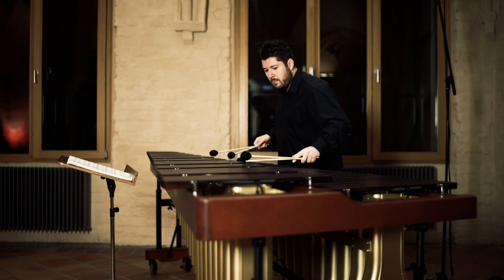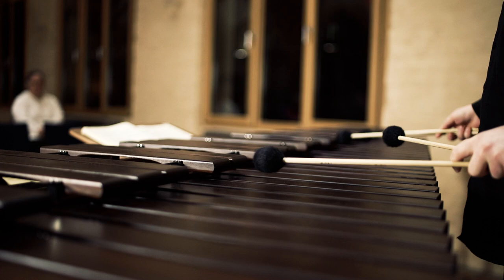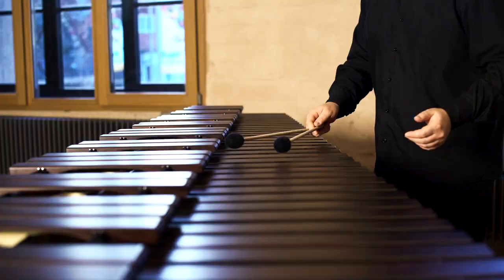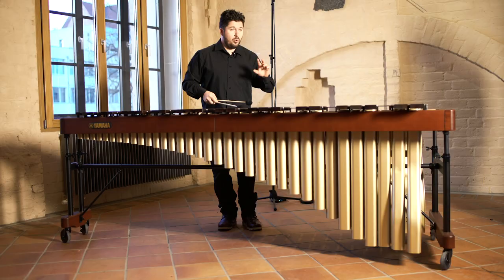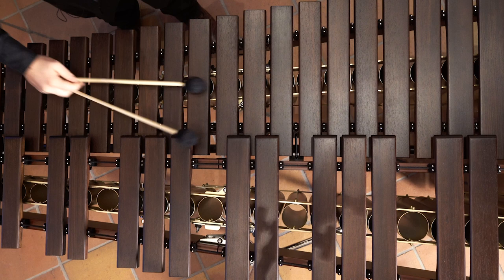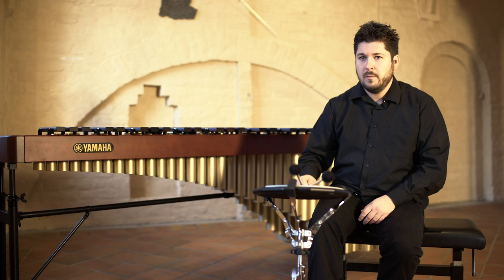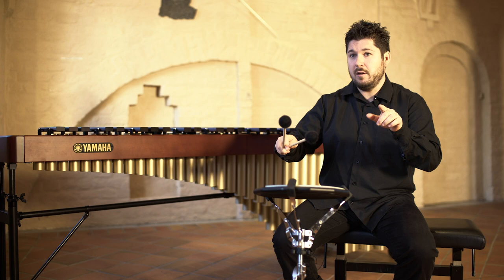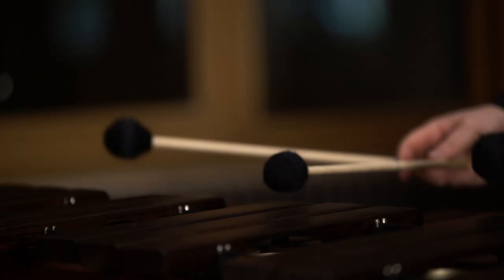Theodor Milkov - Technique | Yamaha Music Episode 3